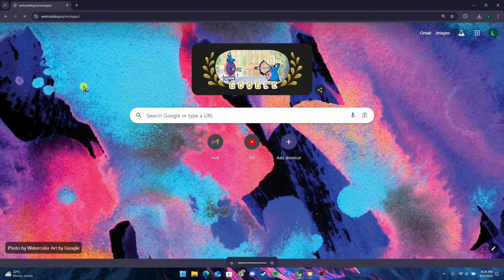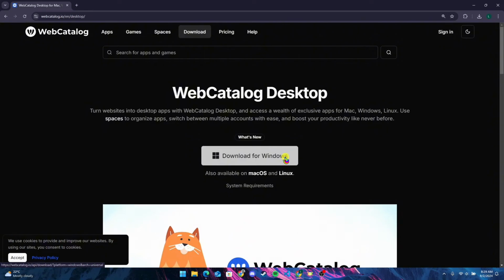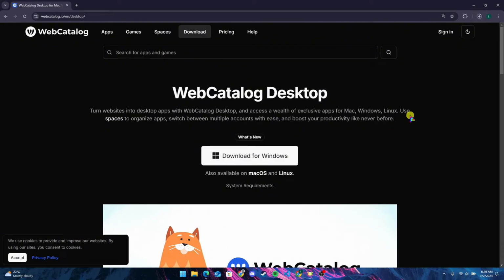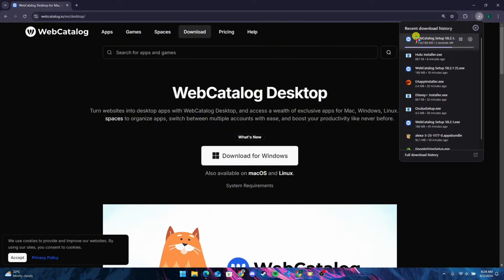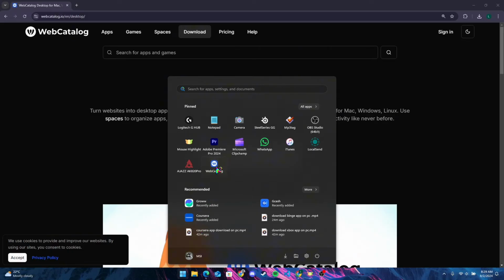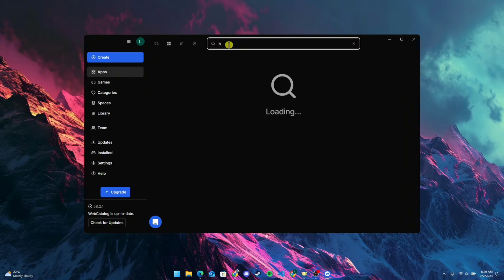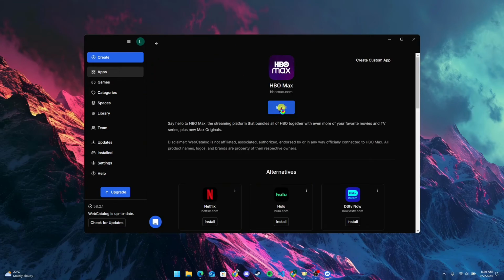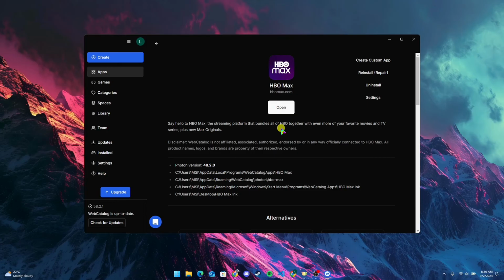How to Download HBO App on PC 2024?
Want to enjoy HBO content on your PC? In this video, we'll guide you through the process of accessing HBO on your Windows computer. While there isn't a standalone HBO app for PC, we'll show you how to use the HBO Max website and create a shortcut for easy access.